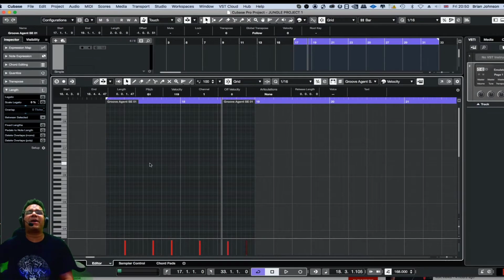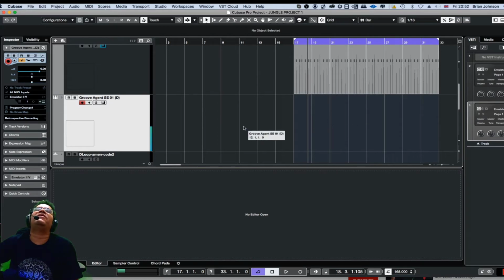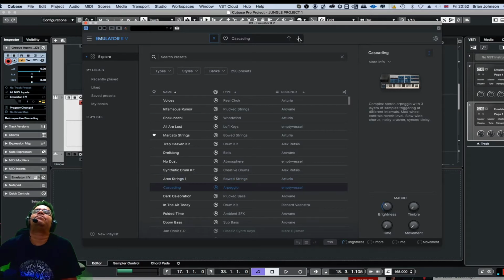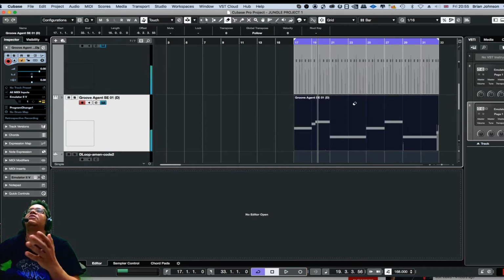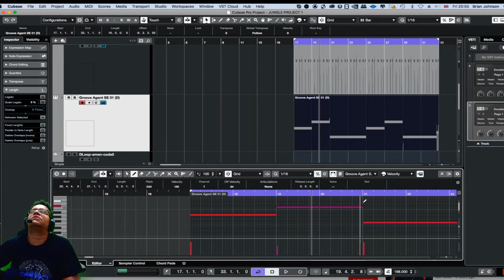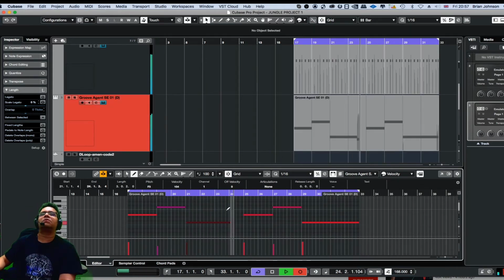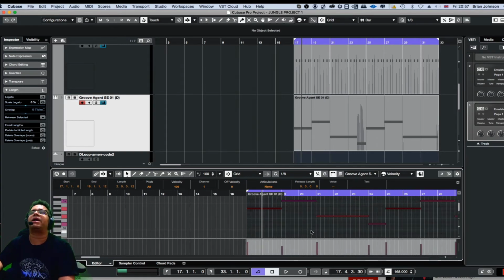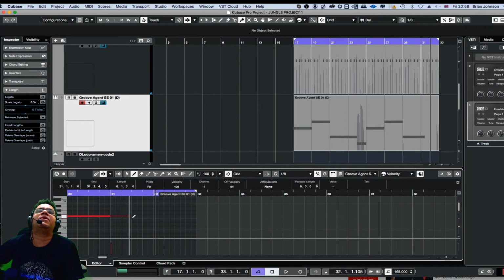Cubase 11 Tutorial - CRASH COURSE Lesson 5